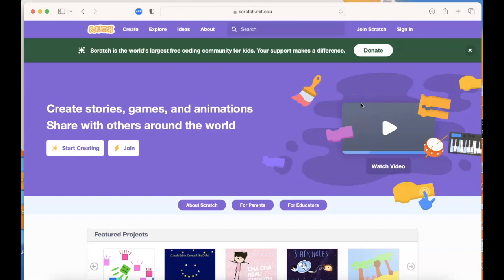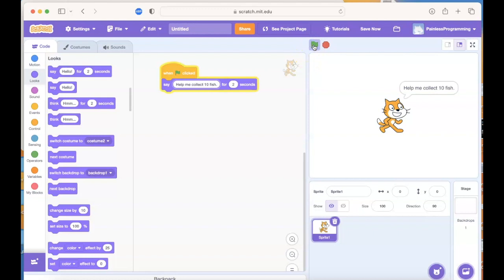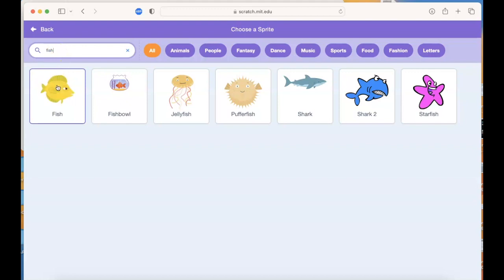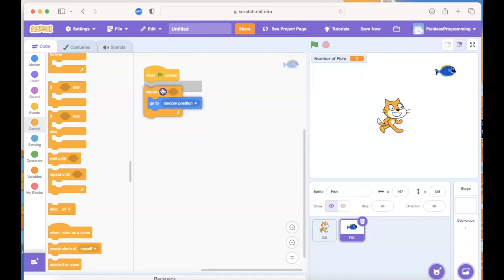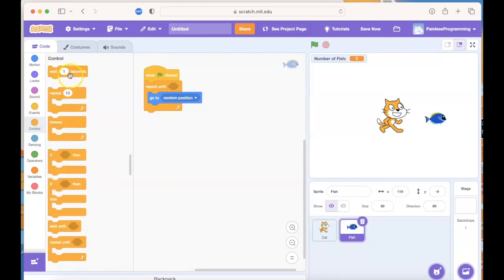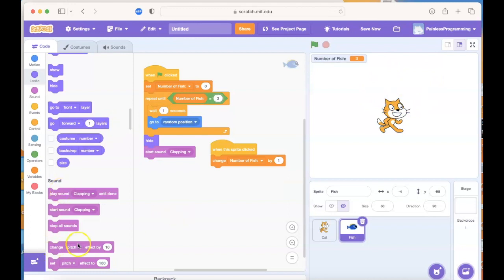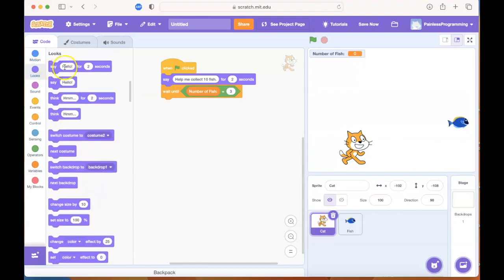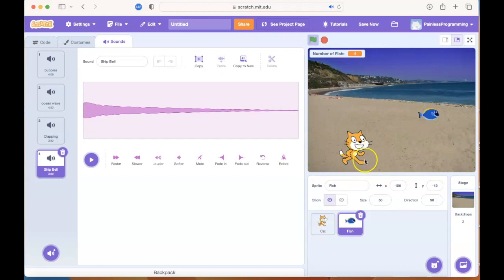Creating your First Computer Game in Scratch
Creating your First Computer Game in Scratch - Scratch is a language created by MIT to help teach computer programming to kids and adults.  The easy to use online format makes learning about programming very easy for all.
I will walk you through creating your first game where you help the cat collect fish by clicking on them.
This simple example introduces variables, loops, if statements, etc.